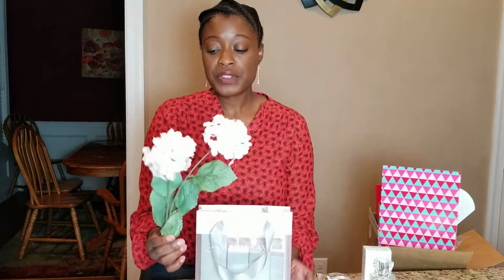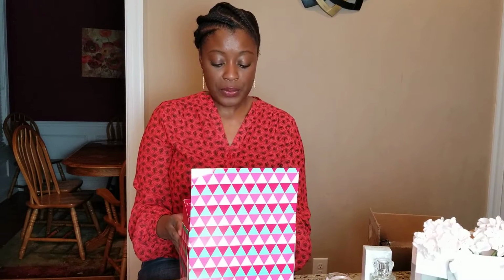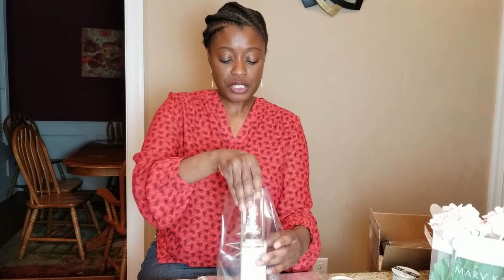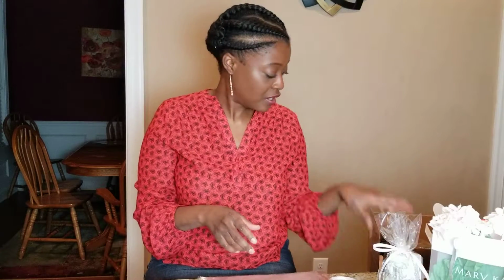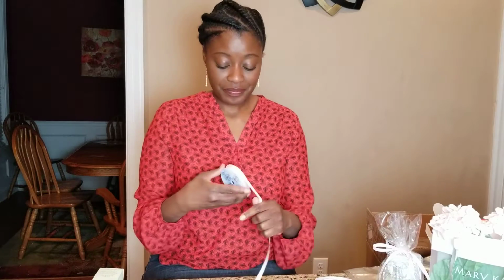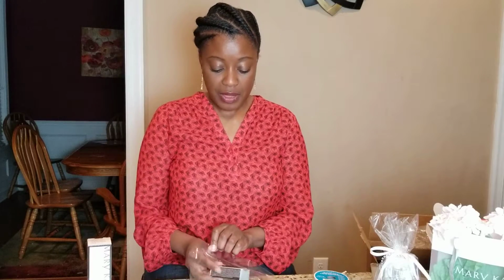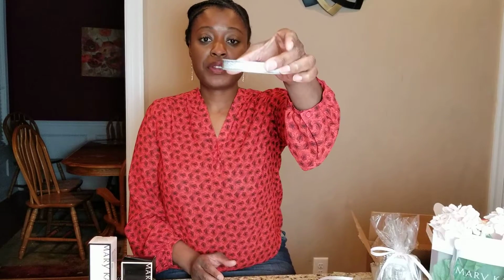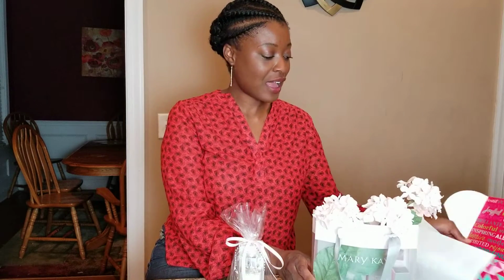How to Make Mary Kay Gift Bundles| Easy DIY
In today's video, I'm preparing some cute and simple Mary Kay Gift Bundles perfect for Mother's Day and beyond. If you are a Mary Kay Consultant these ideas are the perfect of gift offerings for your customers.

This idea can also be used to prepare Avon Gift Baskets or gifts using any brand of skin care or cosmetics products.

I’m on the creative team for Planned & Proper (Simply Yours Day Planner)! Use this link to shop Planned & Proper